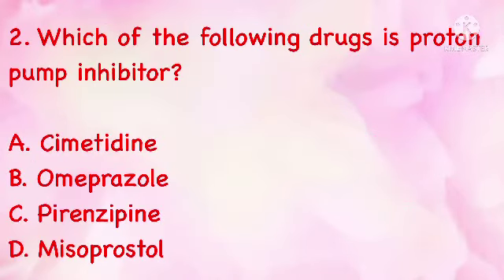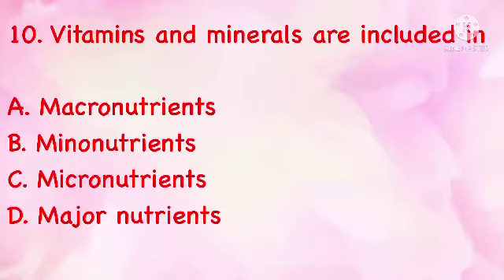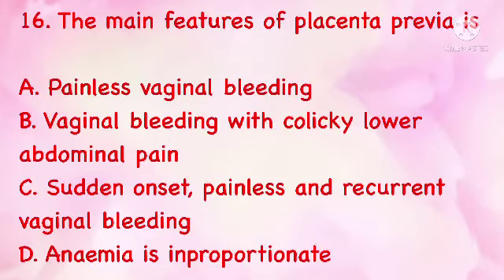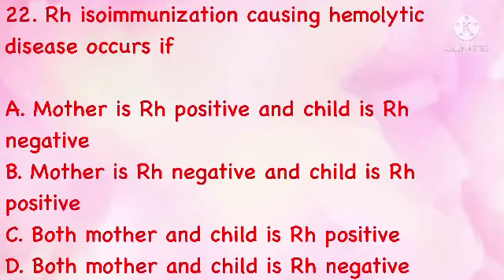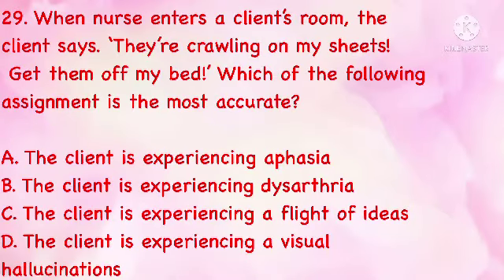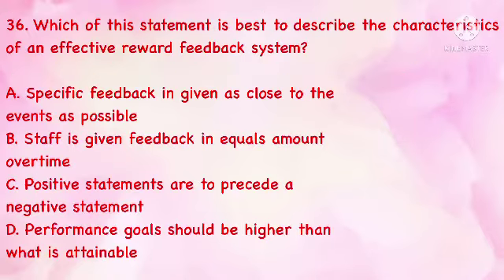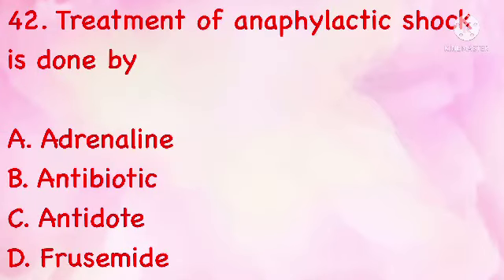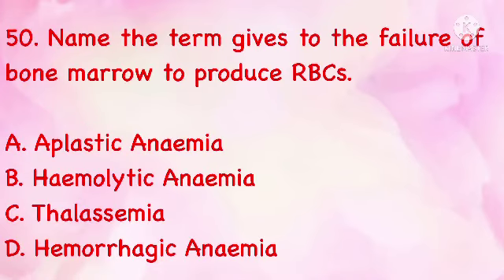PREVIOUS LOKSEWA QUESTIONS WITH SOLUTIONS|||| USEFUL FOR NURSING LICENSE EXAMINATION